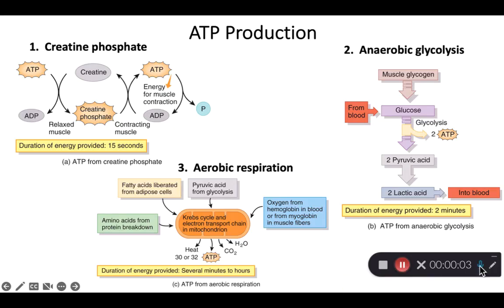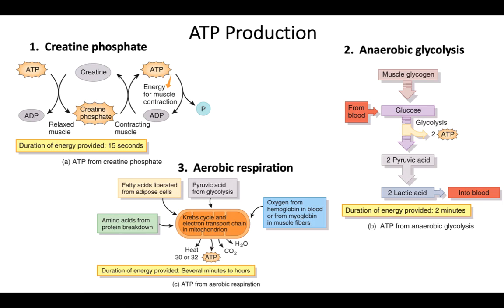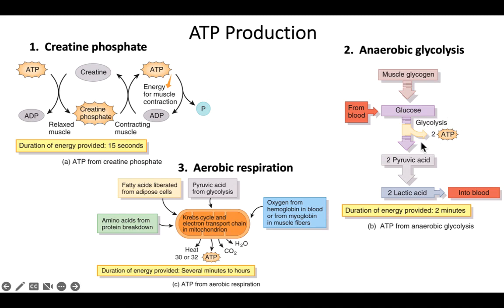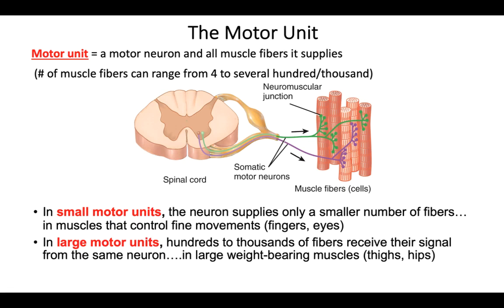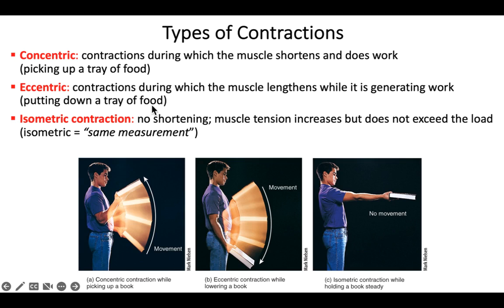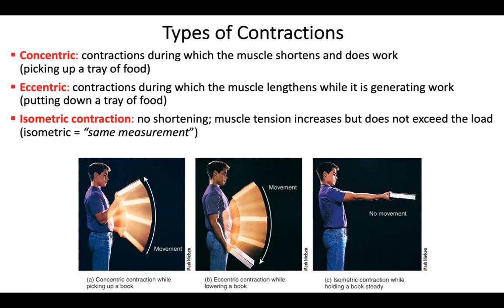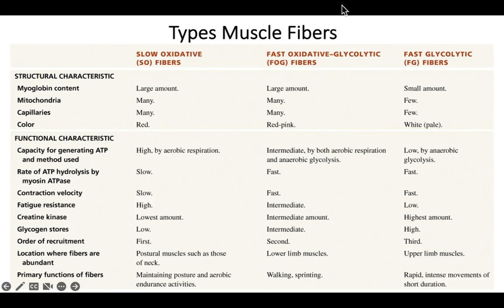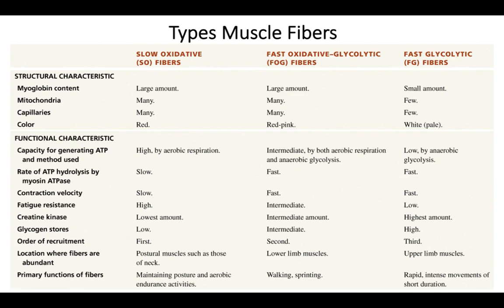Chapter 9 Muscle Tissue Phys 5